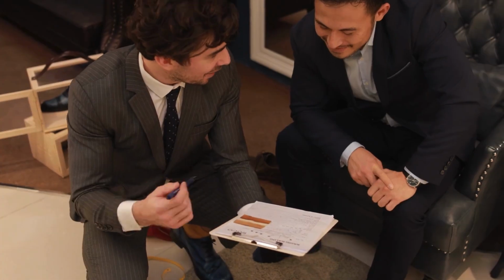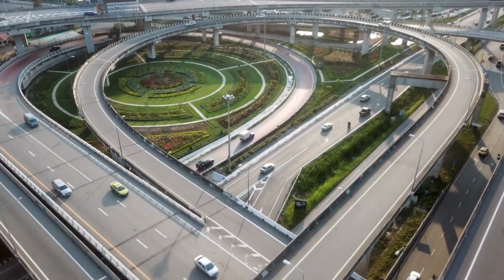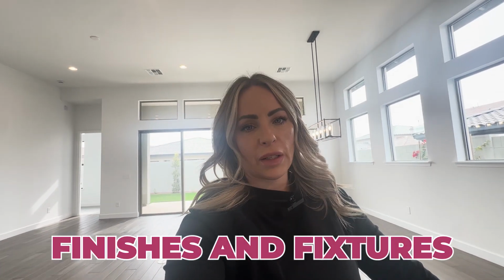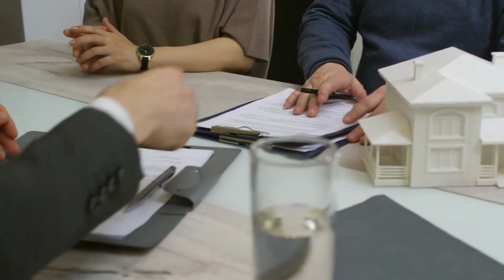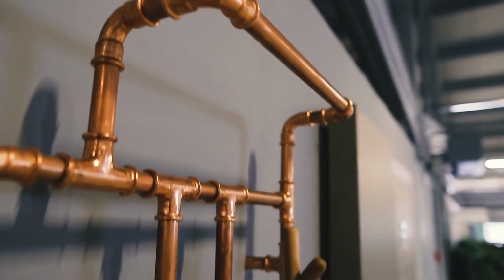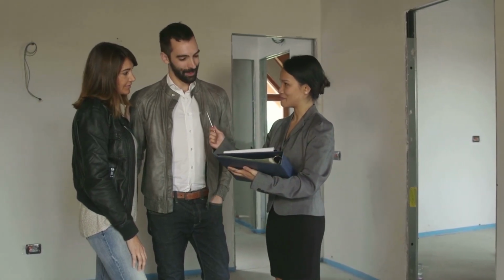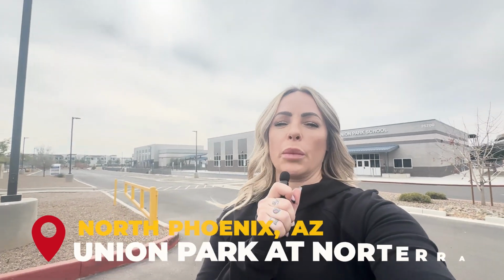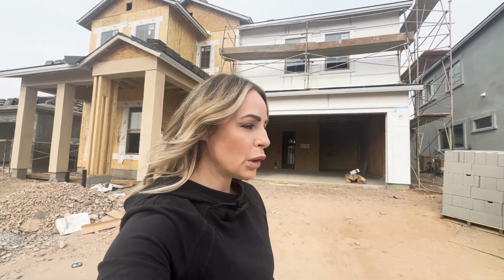Tour Stunning NEW HOMES in North Phoenix Arizona: UNION PARK Best Features | Phoenix AZ Real Estate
Are you thinking about moving to Phoenix Arizona? Explore the incredible Union Park community in North Phoenix Arizona with me as I take you on a tour of some absolutely stunning new homes! We’ll check out beautiful model homes and a quick-move-in property by David Weekley Homes. These homes feature different designs, sizes, and price points, so there’s something for every buyer to love!
I’ll also walk you through what makes Union Park so special, including its best features like community amenities, a strong sense of neighborhood, and an unbeatable location near restaurants, shopping, and entertainment. Whether you’re looking for a quiet retreat or easy access to city conveniences, you’ll find it here.
Thinking about buying new construction? Don’t forget how important it is to have a buyer’s agent representing YOU. I’m here to help you every step of the way, ensuring nothing is missed and your process is smooth and stress-free.
If you want to see more fantastic communities or learn all about Phoenix AZ real estate, this video is for you! Tune in and explore the beauty, quality, and lifestyle that Union Park in North Phoenix Arizona has to offer.
I’d love to help you make a smooth move to Phoenix Arizona!
00:00 - Intro to Tour Stunning New Homes in North Phoenix Arizona: Union Park Best Features
00:51 - Info on Union Park Phoenix Arizona Community
04:27 - Anne Model Home Tour at Union Park Phoenix AZ
07:27 - Schrader Intro at Union Park Phoenix Arizona
08:24 - Schrader Model Home Tour at Union Park Phoenix AZ
10:23 - Schrader Details in Union Park Phoenix Arizona
12:21 - Chatman Intro at Union Park Phoenix Arizona
13:16 - Chatman Model Home Tour at Union Park Phoenix AZ
15:18 - Reminder You Need an Agent for Union Park Phoenix AZ
17:21 - School Info Near Union Park Phoenix Arizona
18:31 - New Construction Homes in Union Park Phoenix AZ
18:54 - Wrap Up to Tour Stunning New Homes in North Phoenix Arizona: Union Park Best Features
🤔Thinking of Moving to Scottsdale Arizona?
If you want to know everything about living in Scottsdale Arizona and the surrounding areas, then subscribe▶ and tap the bell🛎 for notifications so you can be the first to know about the current market in Scottsdale Arizona.😁

We get calls and emails every day from people just like you, looking for help making their move to Scottsdale Arizona and we absolutely love it.😍 Whether you are moving in 9 days or 90 days, give us a call☎, shoot us a text📝, or send us an email📨 so we can help you make a smooth move to Scottsdale Arizona.